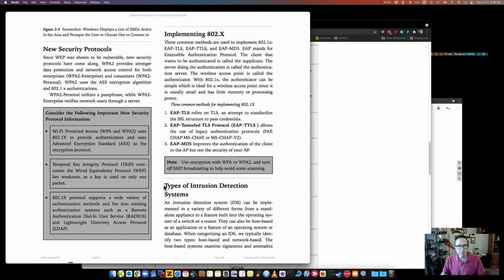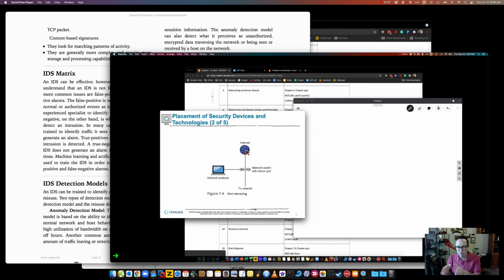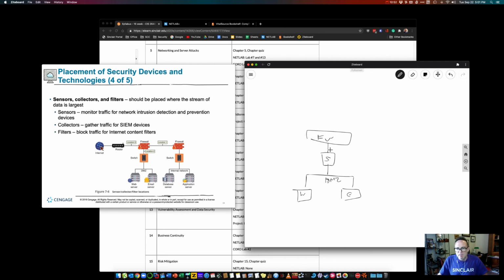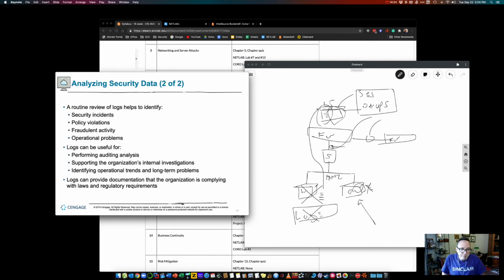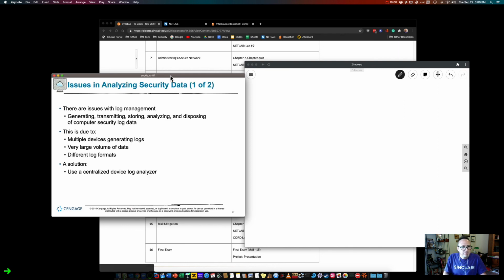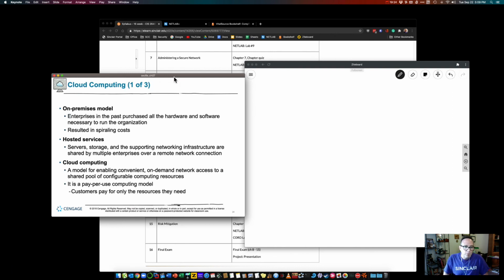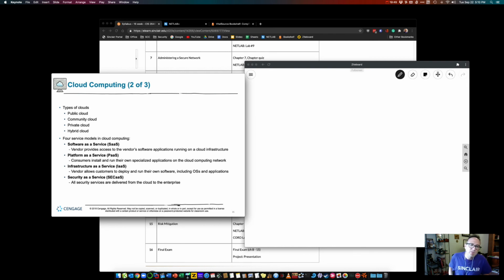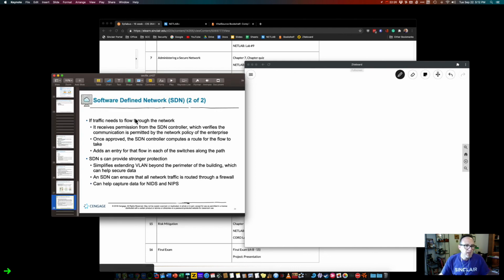CIS-2640 Cyber v2 Topic9b